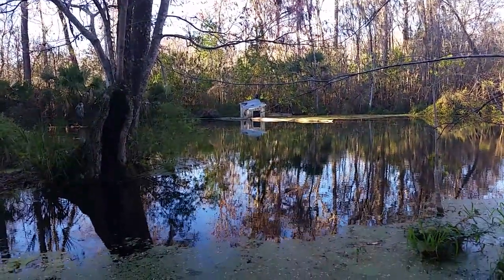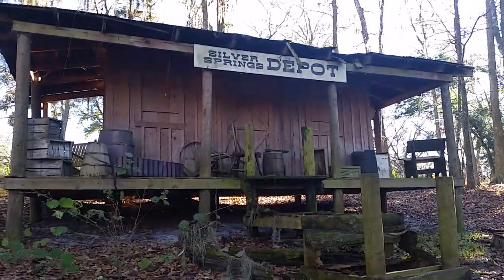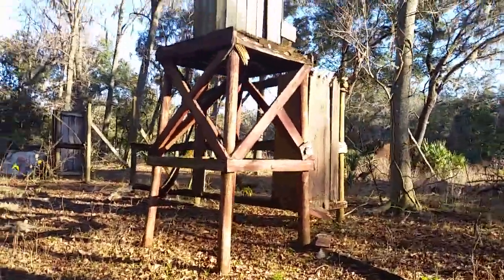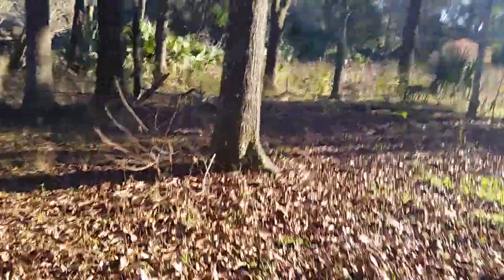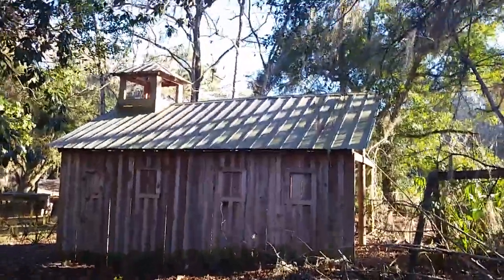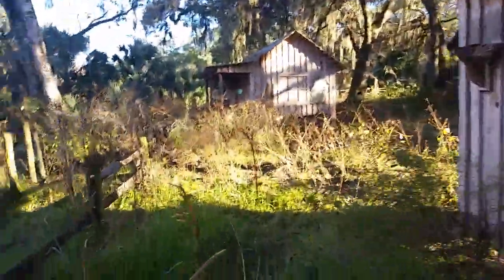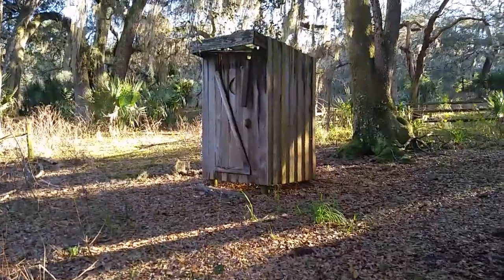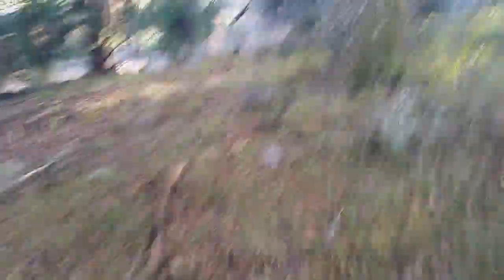Abandonded River Attraction at Silver Springs Part Two